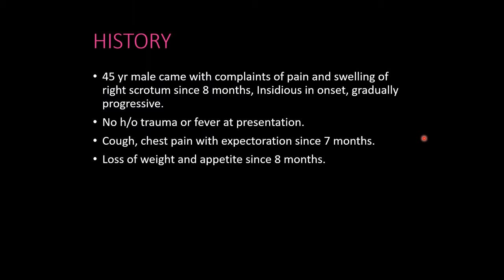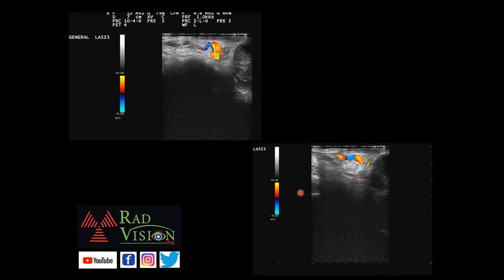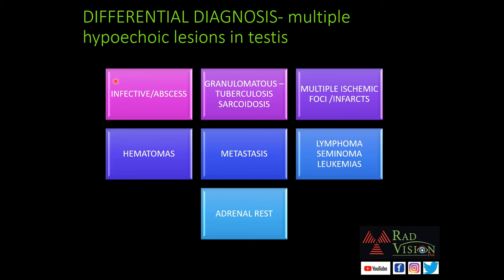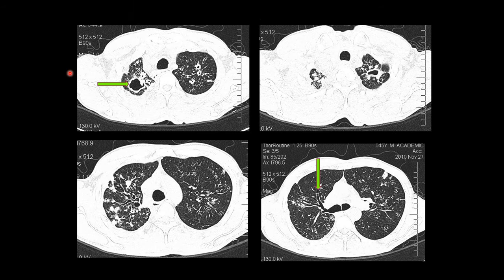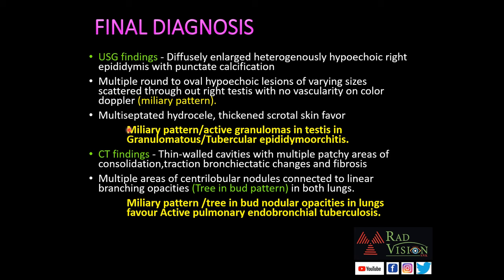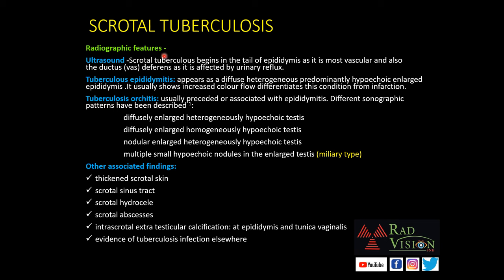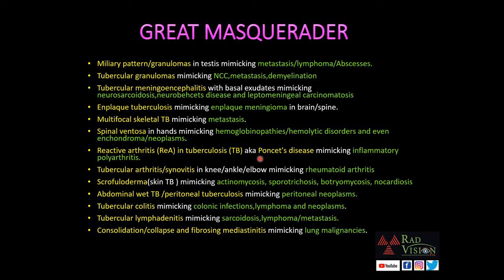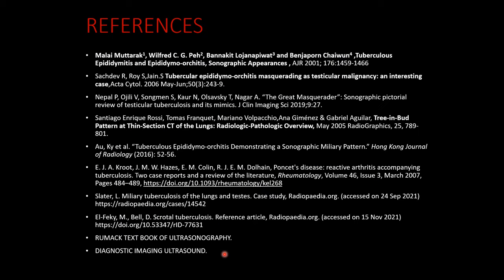MILIARY PATTERN IN TB TESTIS -GREAT MASQUERADER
Miliary tuberculosis in testis  mimicking neoplasms in a case of tubercular epididymoorchits and endobronchial tuberculosis.